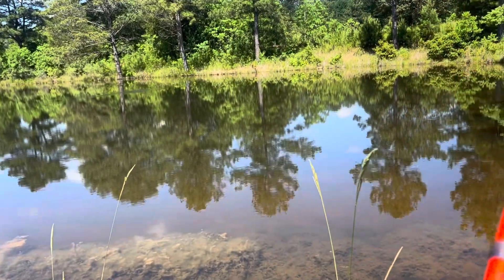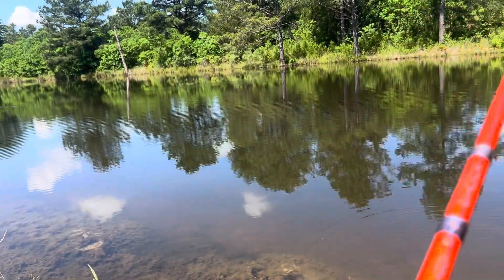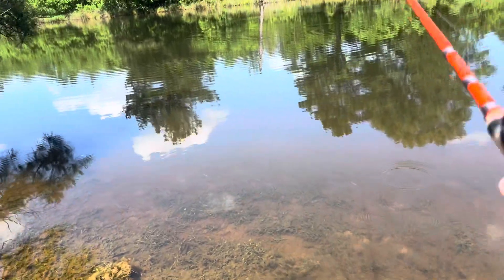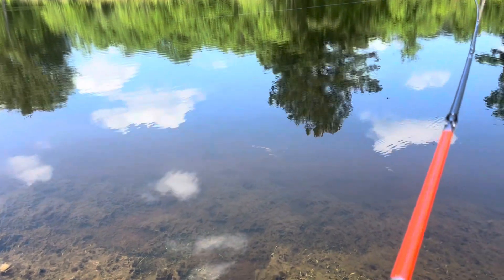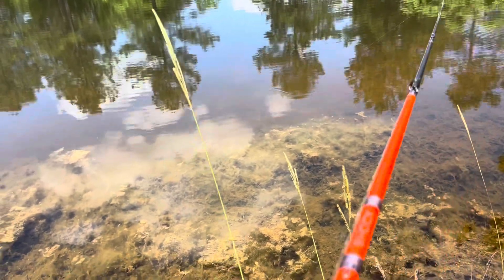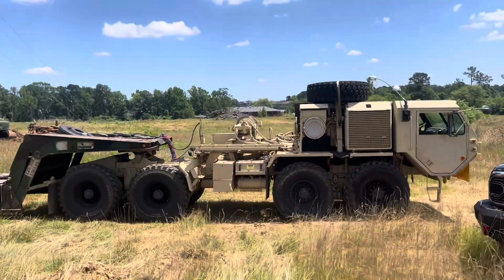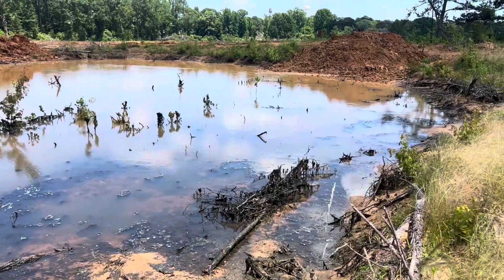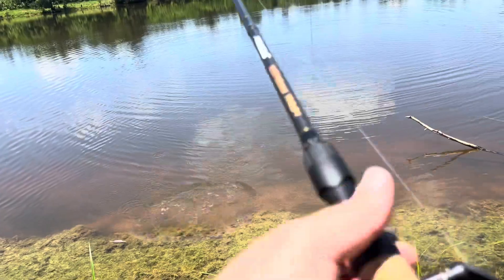Draining a few Ponds… Catching A Few FISH!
While draining a few ponds at a project site. I take the time to make a few cast in two ponds that’s been my favorites in the last year. I had about 35 mins to do so and made the best of what I could.